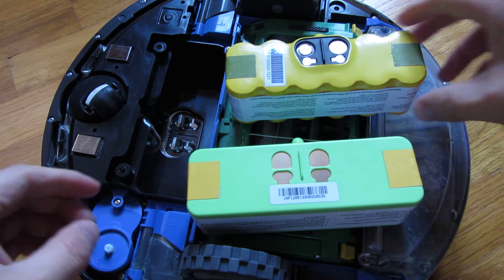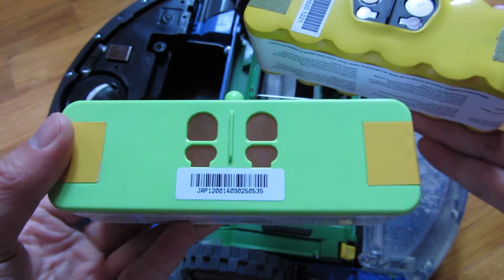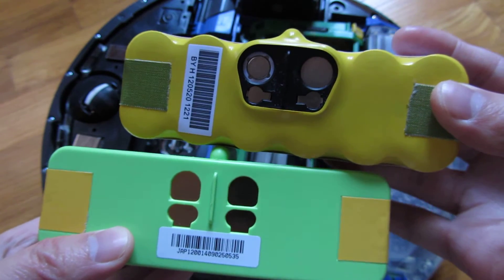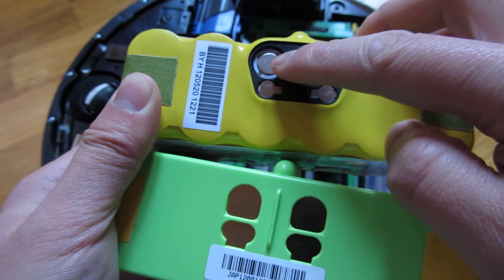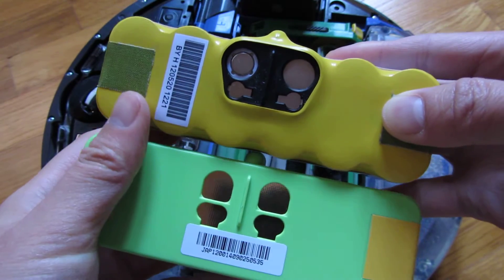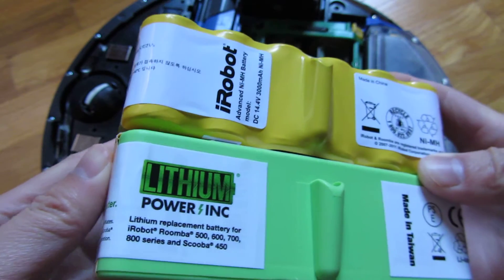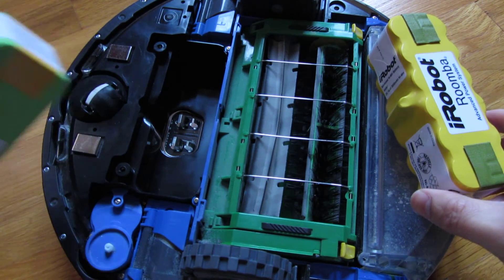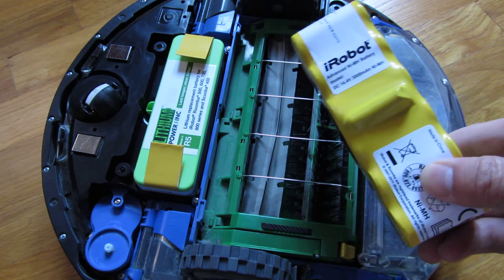iRobot Roomba Lithium Battery Part 3 - Physical Comparison NiMH vs Lithium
Compare the physical specs of the iRobot Roomba Lithium Battery with the stock NiMH

The First Ever Lithium Replacement Battery for iRobot Roomba!
With better performance, durability, and 4 times the battery life!

Thousands of users like it!
Why is there a need?
- Lithium technology has been increasingly popular in the rechargeable battery market. Products such as laptops, smart-phones, and tablets all use lithium batteries
- Currently, all iRobot Roomba batteries use Nickel-Metal Hydride (NiMH)/Nickel-Cadmium (NiCd) technology
- Insufficient and decreasing operating time usually after 6-12 months of use
- Memory effect + High rate of self-discharge (over 25% a month)
- iRobot only offers 6 months of warranty
The Lowest Price, The Best Cost/Performance
That's the REAL Cost You Pay for Daily Usage
- Our lithium battery: $69.00/800 charge cycles = about $0.09/cycle
- OEM Ni-MH batteries: $69.99/200 cycles = $0.35/cycle
- Aftermarket Ni-MH batteries: $28.50/200 cycles = $0.14/cycle
For iRobot Roomba 400/4000 Series, DirtDog, Discovery, Scheduler, Burgundy and Create, please go
Features
- The first lithium rechargeable battery for iRobot Roomba 500, 600, 700 and 800 series
- 4400 mAh capacity compared to the original battery with 3000 mAh (46% longer operating time, varies between models)
- Fully compatible with the original charger
- Patent battery balancing technology for expanded battery life; remains fully functional after 800 charge cycles (original battery pack offers 200 cycles)
- Built-in over-charge, over-discharge, over-voltage, over-current, and over-temperature protection
- No memory effect + Low rate of self-discharge (1% per month)

*iRobot® and Roomba® are registered trademarks of iRobot® Corporation.